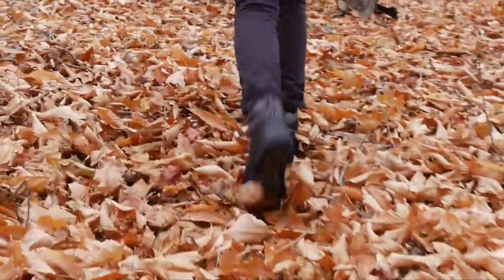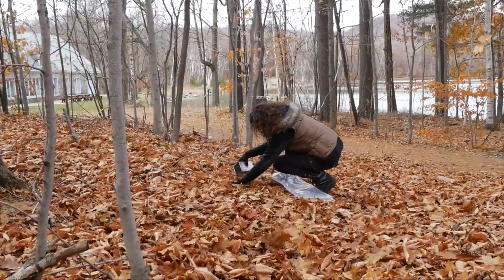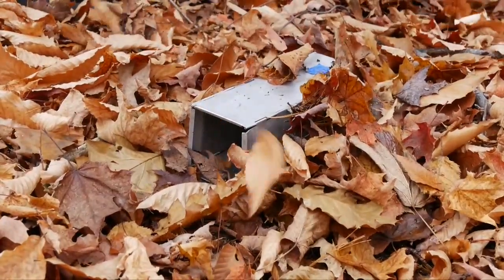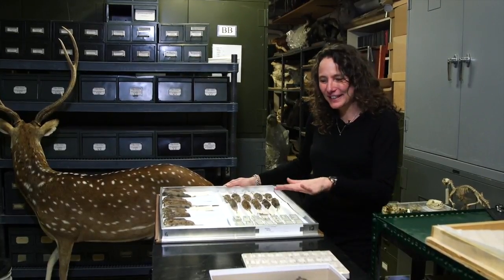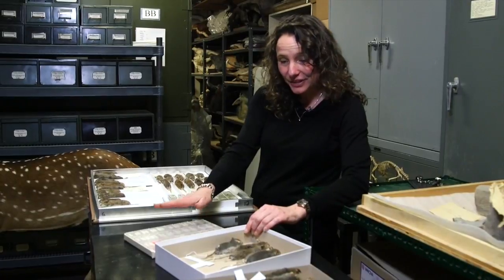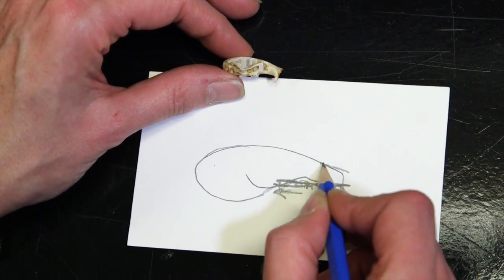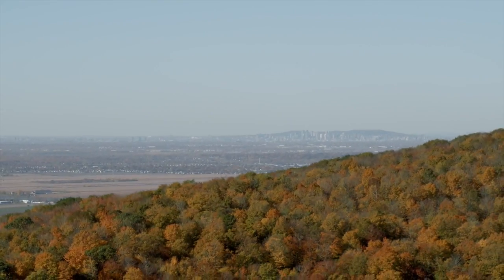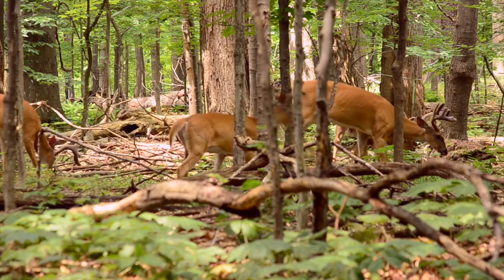As climate warms, mice morph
New research by McGill University biologists shows that milder winters have led to physical alterations in two species of mice in southern Quebec in the past 50 years – providing a textbook example of the consequences of climate change for small mammals.